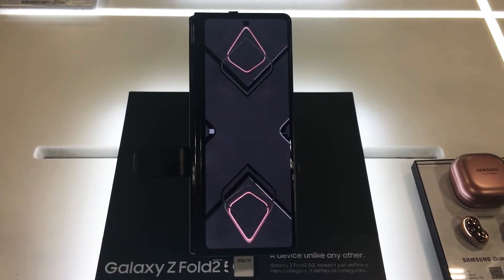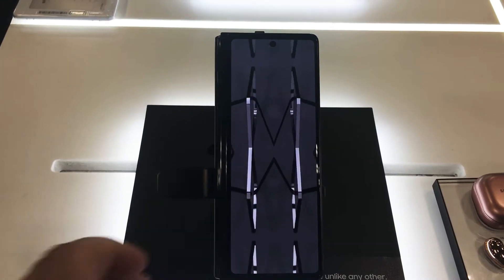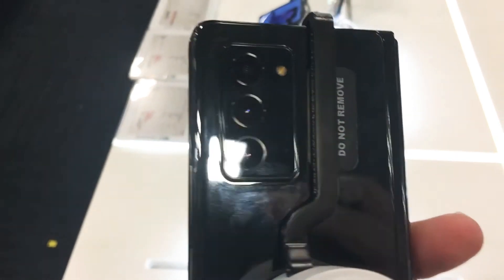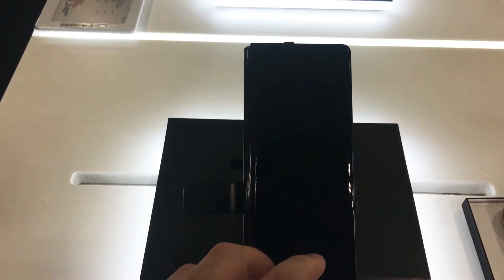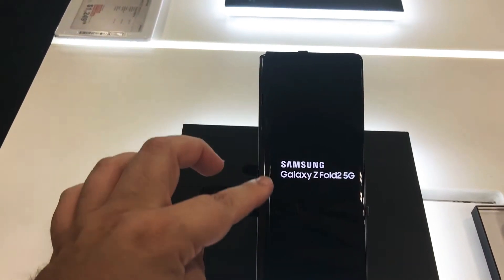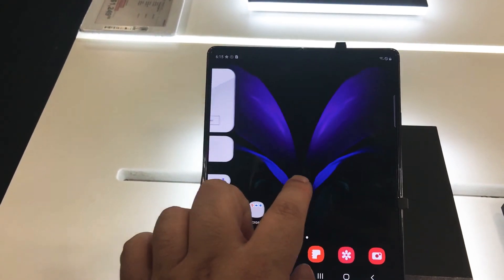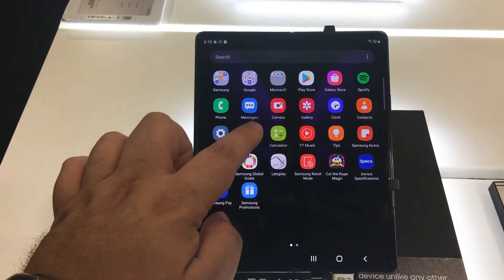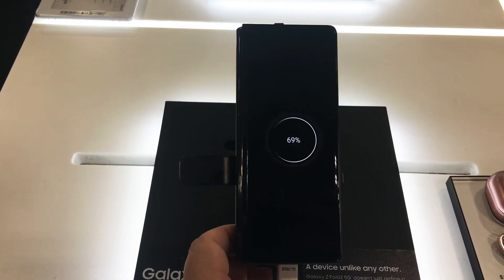Samsung Galaxy Z Fold2 5G Foldable Smartphone Hands On 10-13-20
Samsung Galaxy Z Fold2 5G Foldable Smartphone Hands On. By Chris Rauschnot

- 🧠 Qualcomm Snapdragon 865+ (7nm+) Octa-core
- 🔋 4,500 mAh Battery Fast charging 25W, Fast wireless charging 11W & Reverse wireless charging 4.5W
- 📱📱 Foldable Dynamic AMOLED 2X, 120Hz, HDR10+ 7.6”, ~88.6% screen-to-body ratio, 1768 x 2208 ~373ppi
Cover display: 6.23” Super AMOLED, 816 x 2260 25:9 ratio
- 🦍 Corning Gorilla Glass Victus
- 📸 📸 📸 12 MP, f/1.8, 26mm (wide), 1/1.76", 1.8µm, Dual Pixel PDAF, OIS
12 MP, f/2.4, 52mm (telephoto), 1/3.6", 1.0µm, PDAF, OIS, 2x optical zoom
12 MP, f/2.2, 123˚, 12mm (ultrawide), 1.12µm
- 🤳 10 MP, f/2.2, 26mm (wide), 1.22µm
- 📶 Wi-Fi 802.11 a/b/g/n/ac/6, dual-band, Wi-Fi Direct, Bluetooth 5.0, A2DP, LE, aptX HD, LTE-A (7CA) Cat20 2000/200 Mbps, 5G
- 🛰 A-GPS, GLONASS, GALILEO, BDS
- 💾 256GB UFS 3.1 Storage
- 🐏 12GB DRAM
- 🤖 Android 10 & Samsung One UI 2.5